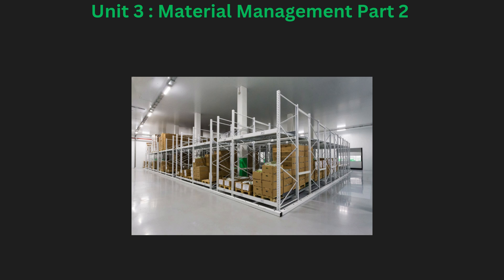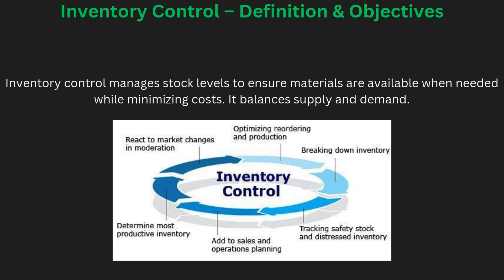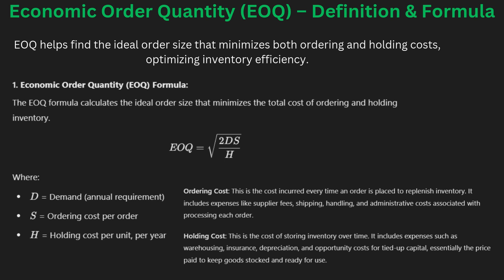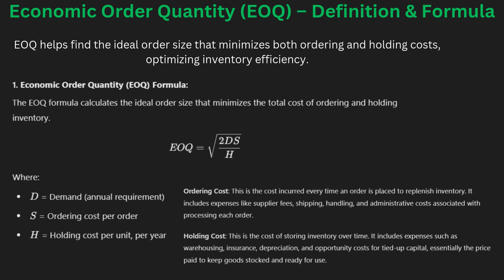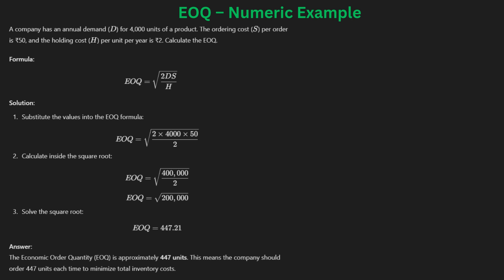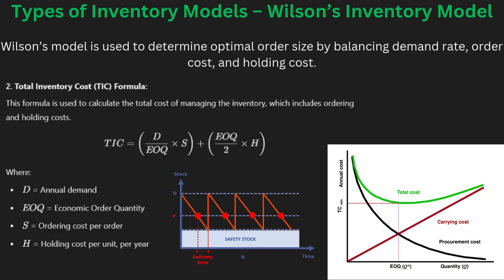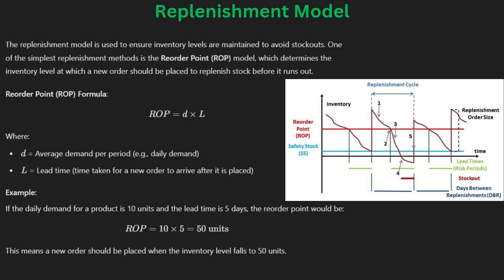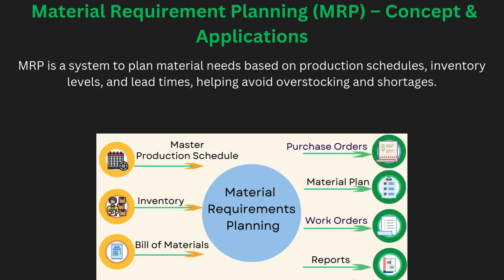Unit 3 : Material Management Part 2▶️Industrial Management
✅Inventory control:
i. Definition.
ii. Objectives.
iii. Derivation for expression for
Economic Order Quantity (EOQ) and
numeric examples. iv. ABC analysis and
other modern methods of analysis.
v. Various types of inventory models
such as Wilson’s inventory model,
replenishment model and two bin model.
(Only sketch and understanding, no
derivation.).
3.6 Material Requirement Planning
(MRP)- concept, applications and brief
details about software packages available
in market.

1. The Power of your Subconscious Mind
2. Network marketing book
3. Rich Dad Poor Dad
4. How to win friends and influence people
5. Business of the 21st century
6. Think and Grow Rich
7. You can win
8. Power of positive thinking / For English
9. Copy cat marketing 101
10. Questions are the answers
11. The Parable of pipeline
12. Lakshya (Goals)
13. Soch badlo zindagi badlo